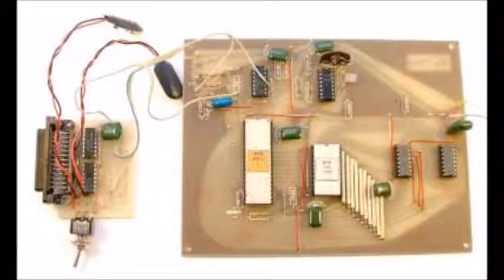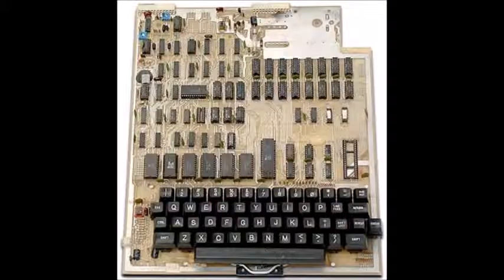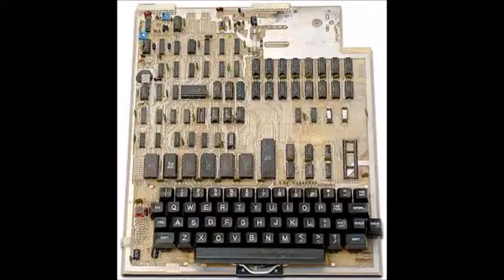My Computer History 1978 to 1986 (Overclocking since 1981)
Signetics 2650 System 1K very closely based on the IBM 1130 mini-computer design.
Ohio Scientific Superboard II 8K 6502 CPU
Ti 99/4A  TI TMS9900 @ 3.0 MHz 16K Ram One of First personal computer with a 16-bit processor

Then life got boring until 1999  Interdata, VMS, Sun Sparcstations, Macintosh and Custom PC to come...